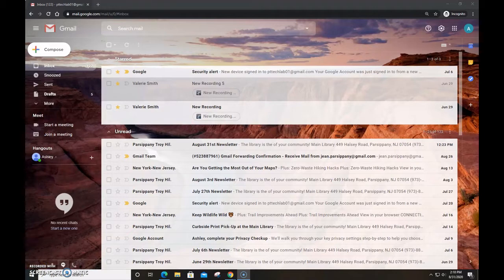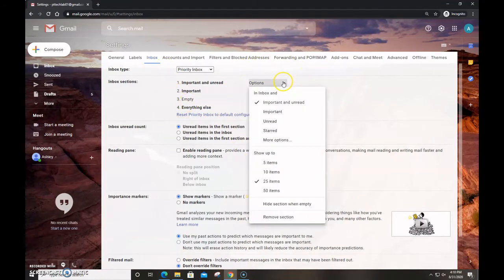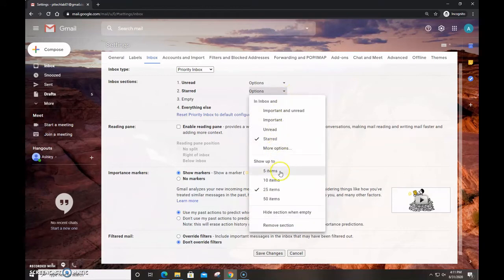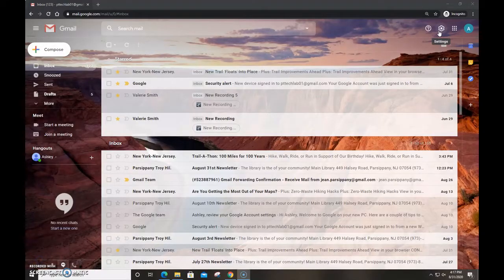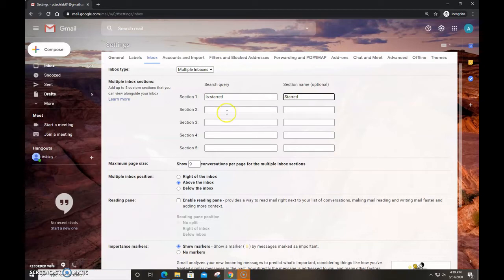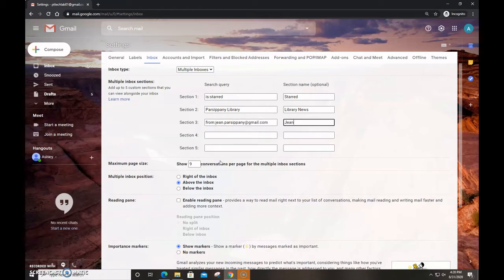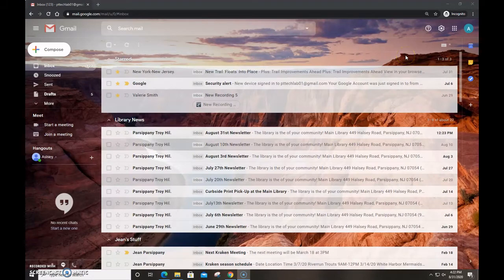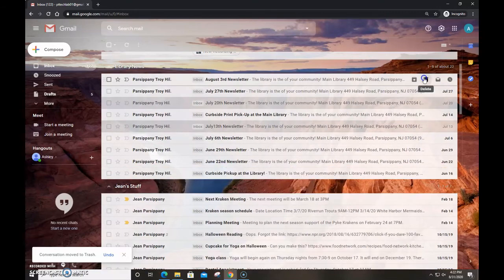priority inbox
Our Tech Guru, Valerie Smith with another great Tech Tip